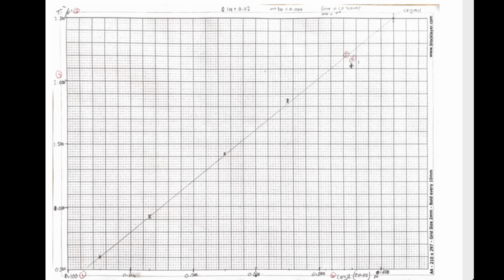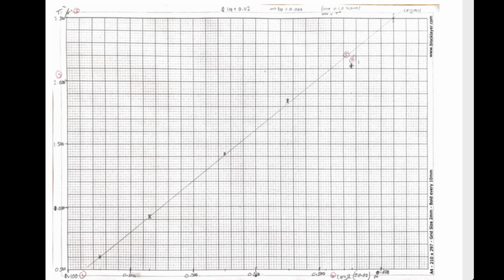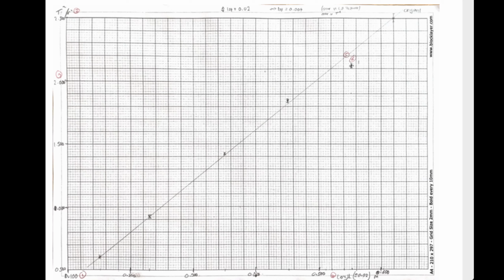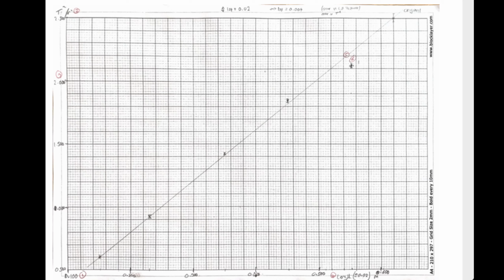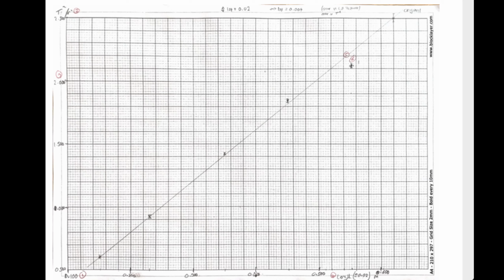Lab diary example part 5 graph